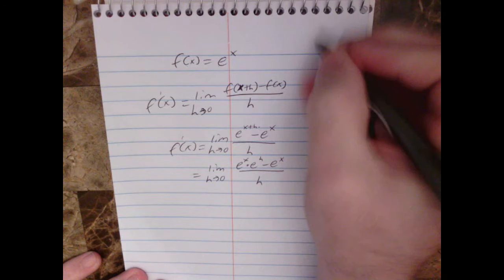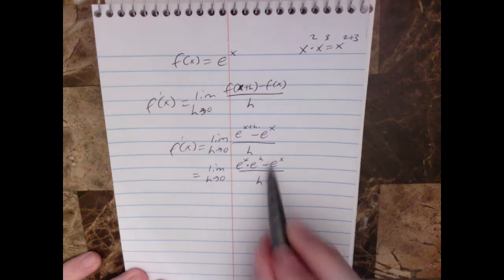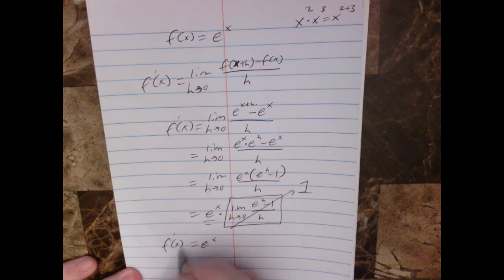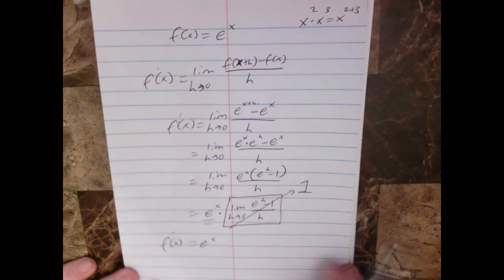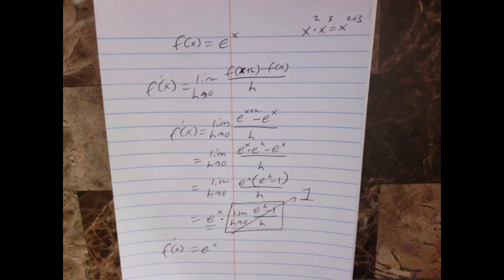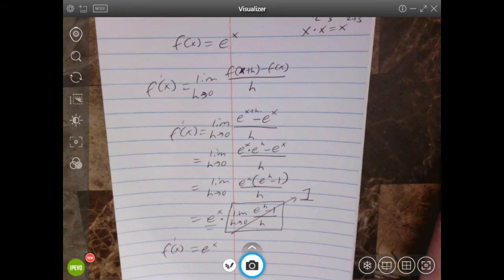Proof of why the derivative of e^x is e^x.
This video uses the definition of derivative to show why if f(x) = e^x, then f'(x) = e^x.